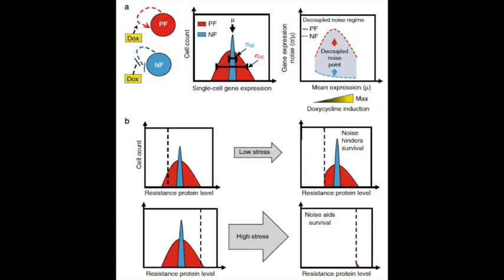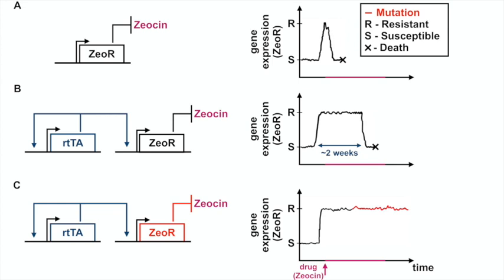BioEssays: Does transcriptional heterogeneity promote genetic drug resistance?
Recent research indicates that cell-to-cell variability that is not encoded in genetic material plays an important role in drug resistance. In this BioEssays article, Daniel Charlebois and colleagues propose that gene network modulated transcriptional heterogeneity, epigenetic modifications, and genetic mutations interact to promote the evolution of resistance to antimicrobial drugs.